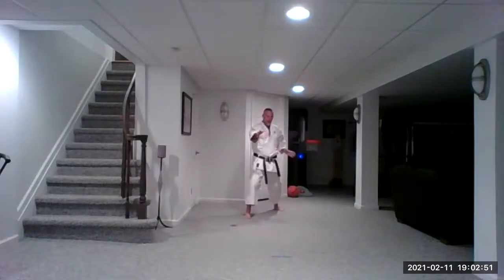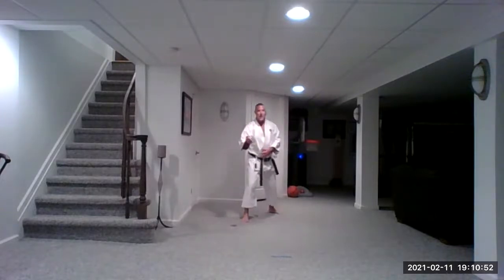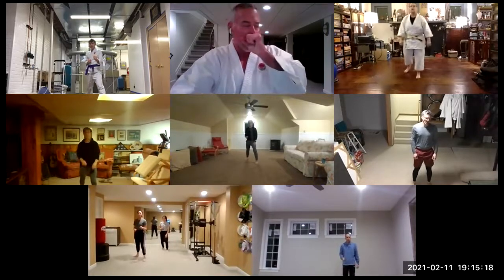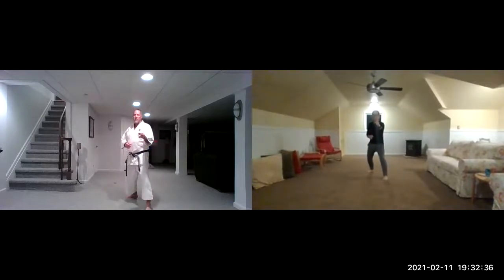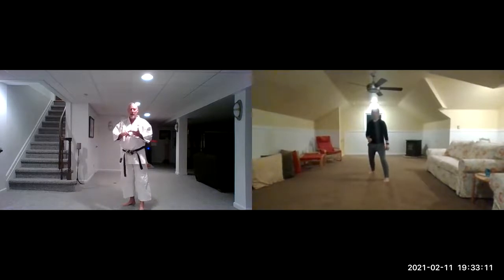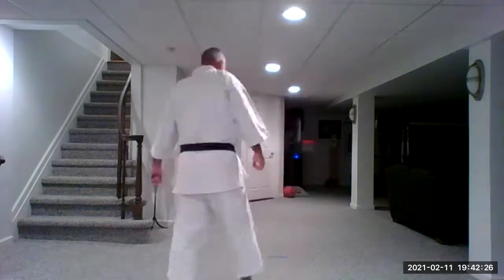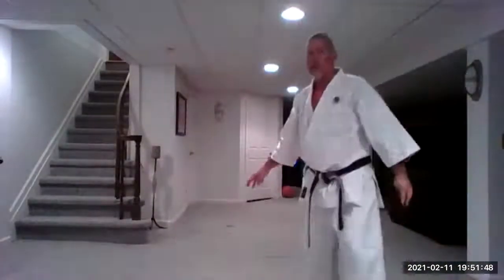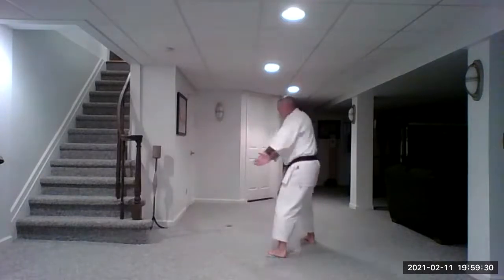JSKA Rochester Virtual Dojo 2/11/21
Shodan Kihon, Basic and intermediate kumite, continued work on Gankaku details